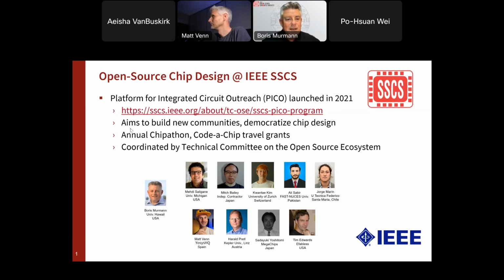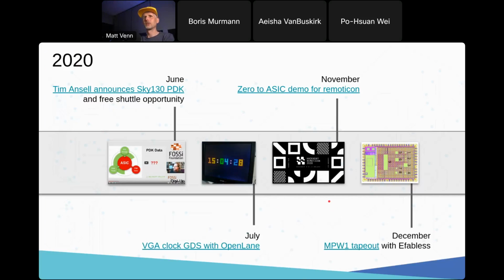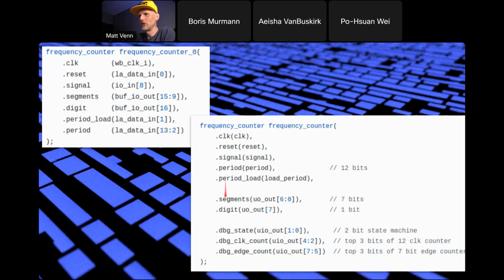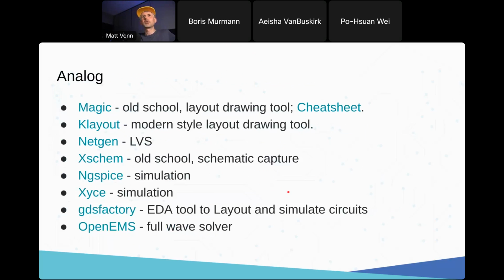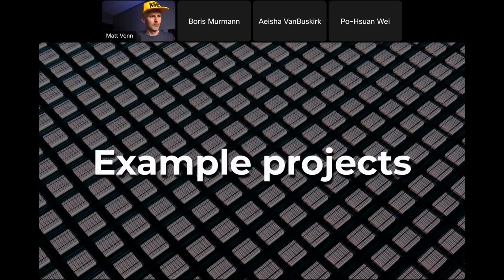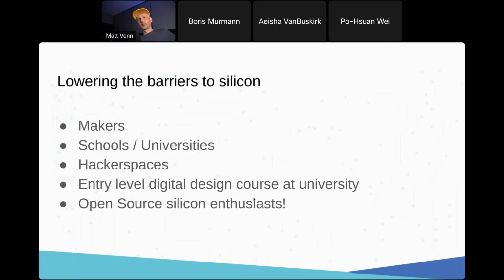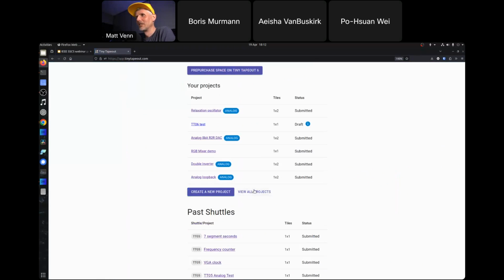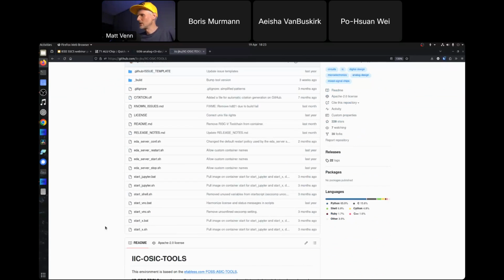Getting Started with Open Source Silicon - Matthew Venn | SSCS Technical Webinars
Abstract: In this presentation, Matt Venn will share his experience of getting started with chip design using the free and open source tools. Going from zero to 20 chips in 3 years, there are plenty of successes and failures to share. Matt will then move on to sharing the best resources, inspirational example projects, and showcase some of his own tools. The presentation will finish with a demonstration showing just how easy and cheap it is to get your own chip manufactured today.